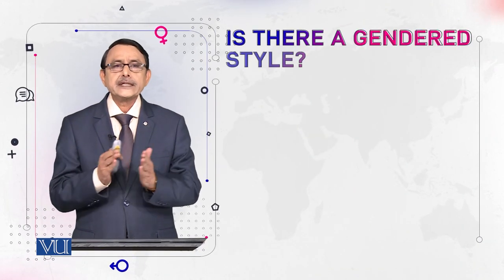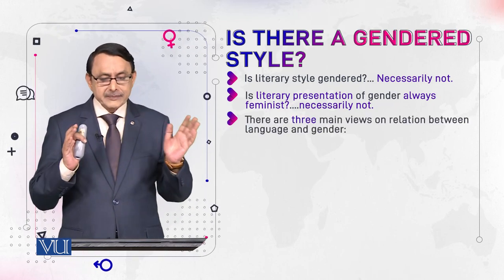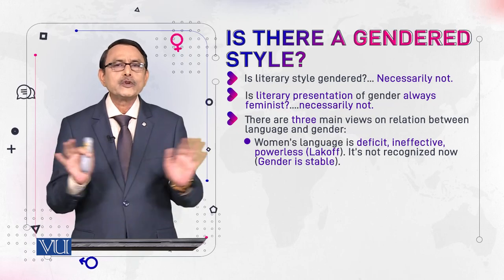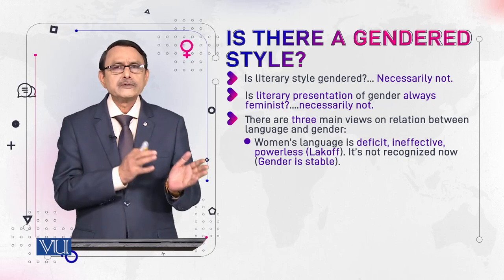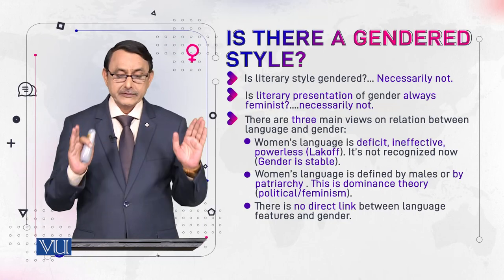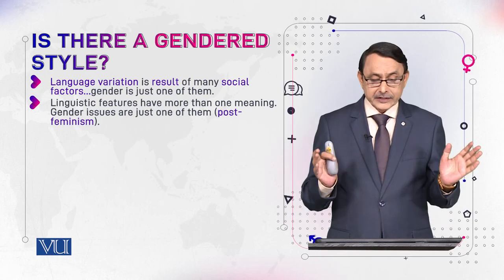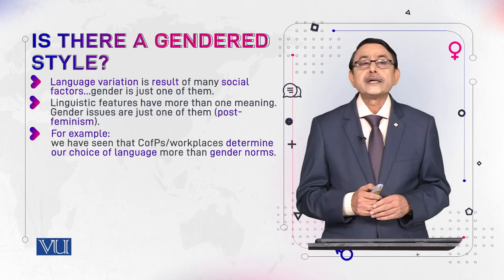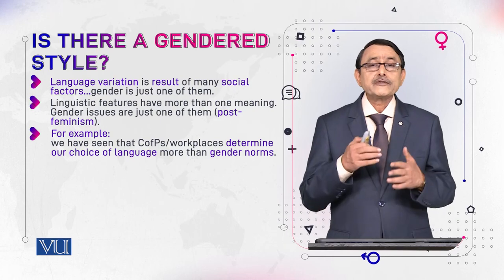Is there a Gendered Styles? | Language and Gender | ENG527_Topic136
Topic136: Is there a Gendered Styles?
By Dr. Muhammad Aslam